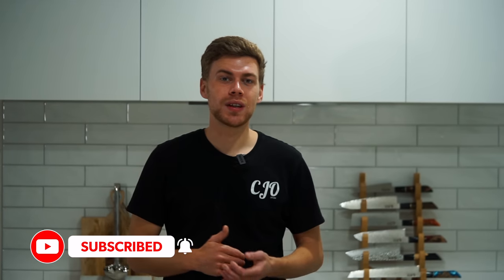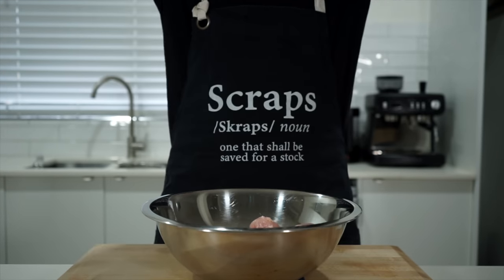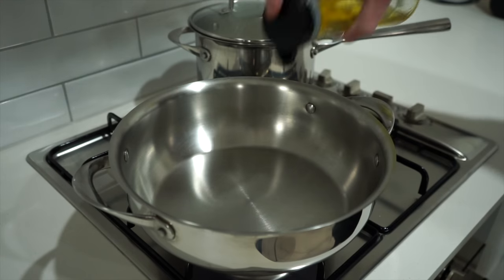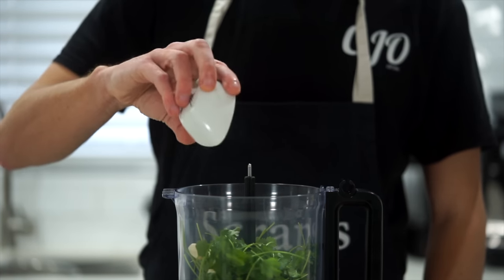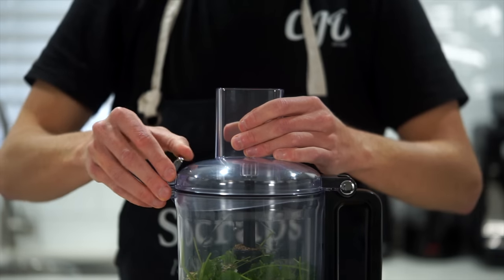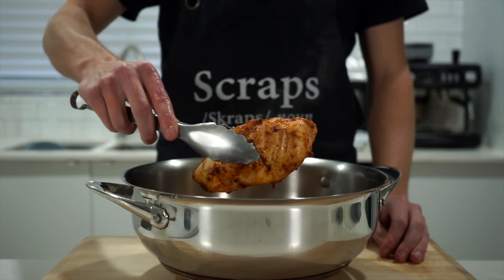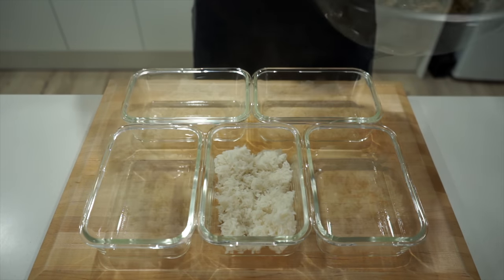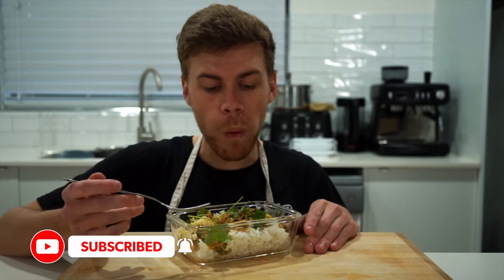High Protein Chimichurri Chicken Meal Prep Done In 40 Minutes Or Less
This chimichurri chicken and rice is easy to make, cheap, and tastes delicious. I have tried to increase the amount of protein and calories for those wanting to eat this to bulk up. This chimichurri chicken recipe is also a base recipe which means it is pretty plain but allows you to add any of your favourite veggies, legumes, or anything you really want to add to it. The flavour combination will work with nearly anything you decide to add if you wish to do so.

Serves 5 -
Ingredients -

Chicken & Seasoning -

1kg (2.2lbs) - Chicken Breast
2 tsp (5g) - Onion Powder
2 tsp (5g) - Garlic Powder
2 tsp (5g) - Smoked Paprika
2 tsp (10ml) - Olive Oil

Chimichurri -

10g (0.3oz) - Flat Leaf Parsely
10g (0.3oz) - Coriander (Cilantro) (Optional)
3 - Garlic Cloves
1 tsp (2g) - Dried Oregano
1/4 tsp (0.2g) - Chilli Flakes (Optional)
1/3 Cup (80ml) - Extra Virgin Olive Oil (EVOO)
1/4 Cup (60ml) - Red Wine Vinegar (Substitute For Lemon Juice)

Basmati Rice -

320g (11.2oz) - Basmati Rice, Washed
640ml (640g) - Cold Water

Garnish -

Lemon Slices
Coriander (Cilantro)

Nutrition -

Calories 769
Cholesterol 158mg
Sodium 665mg
Total Carbohydrate 64.5g
Dietary Fiber 4.6g
Sugar 3.9g
Protein 60.1g

*The % Daily Value (DV) tells you how much a nutrient
in a food serving contributes to a daily diet. 2000 calories a day is used for general nutrition advice.